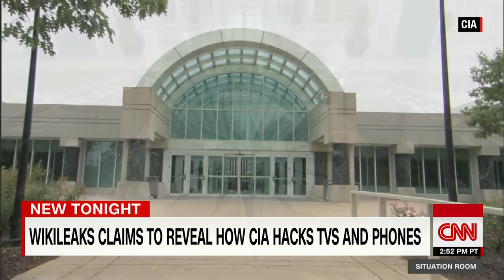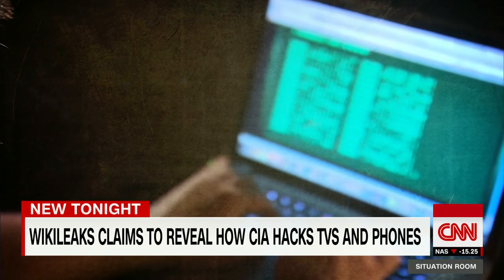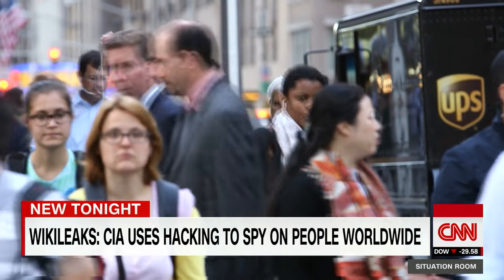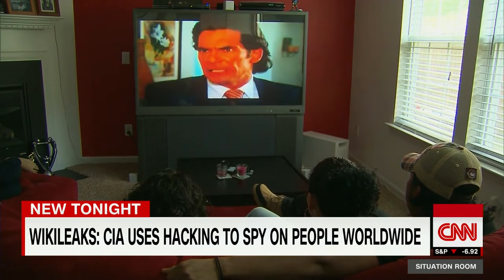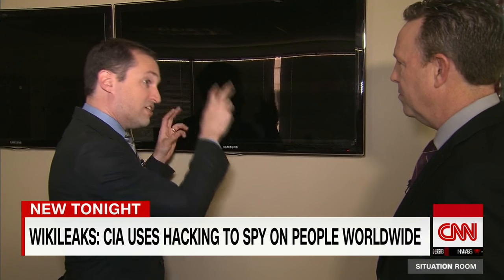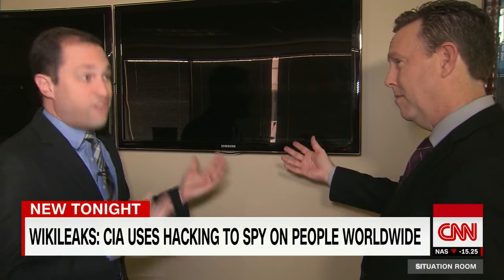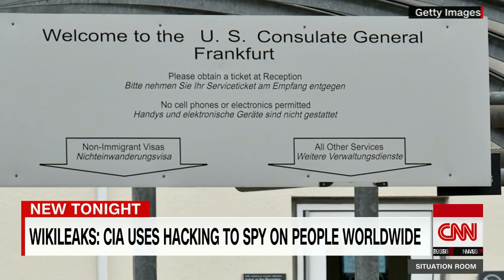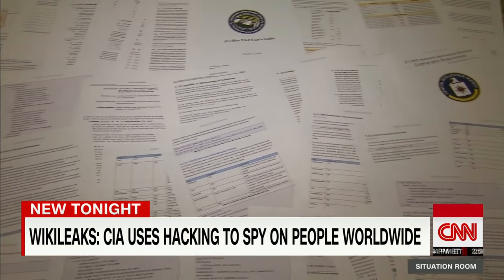WikiLeaks: CIA hacks phones, TVs worldwide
WikiLeaks claims that it has acquired documents on how the CIA uses cyberweapons to spy on people around the world, including the ability to hack into smart phones and smart TVs. CNN's Brian Todd reports.